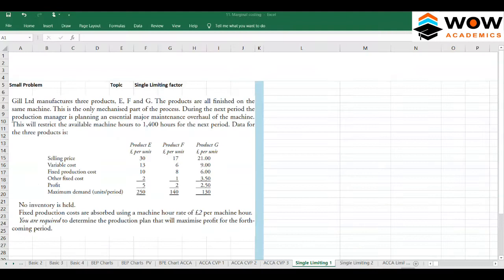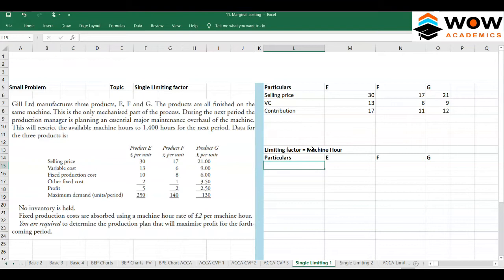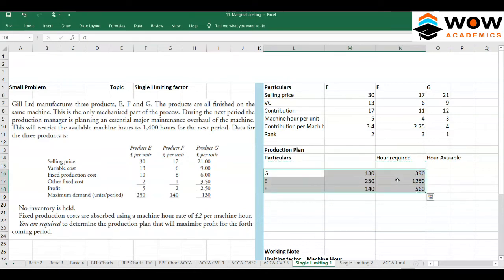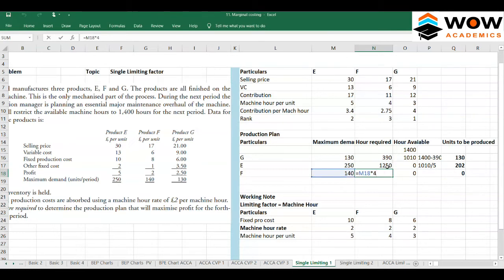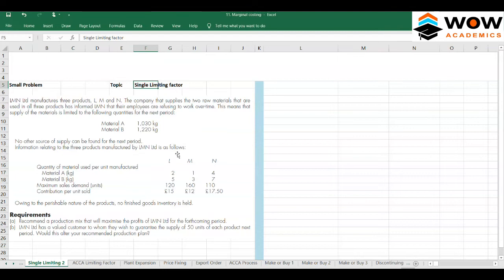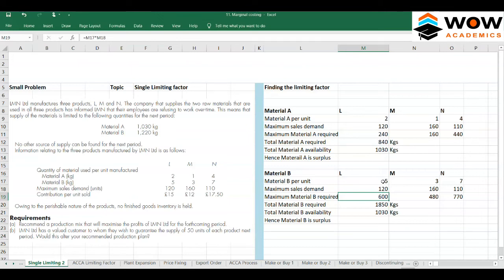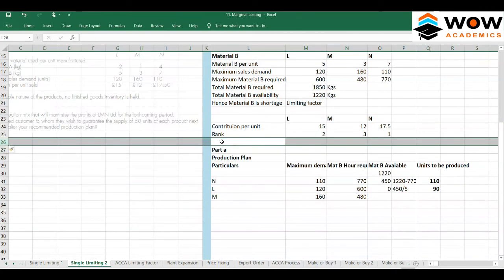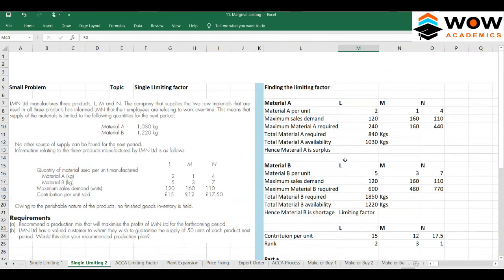2.7 Marginal costing - Single limiting factor – PM – Performance Management